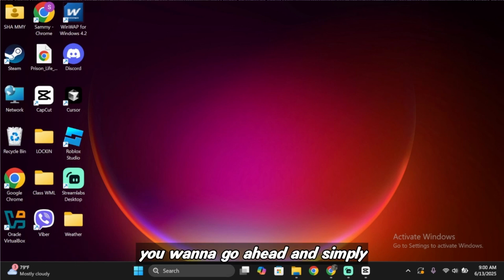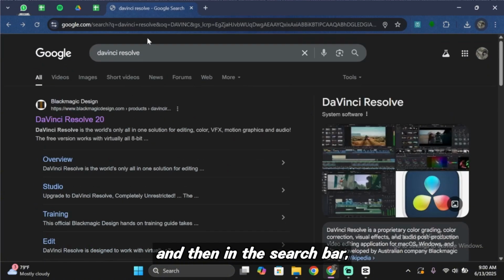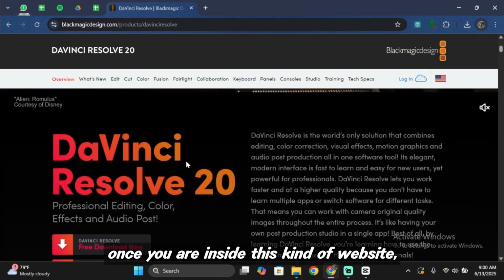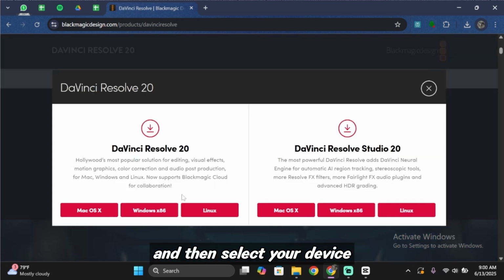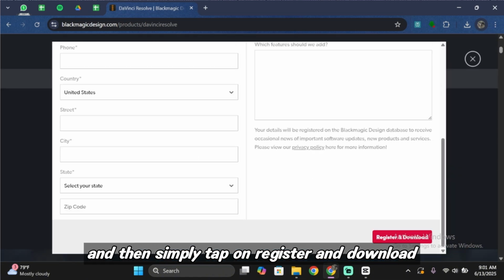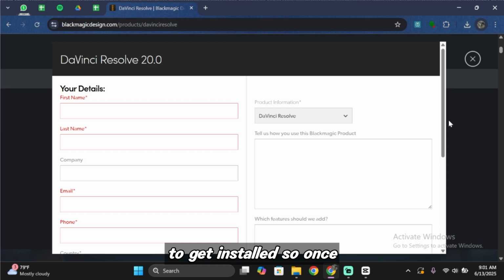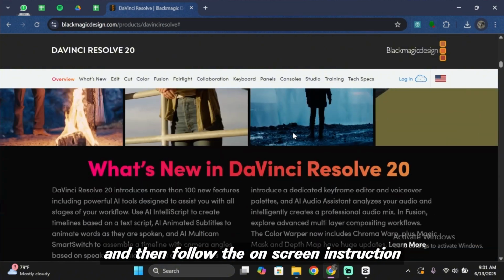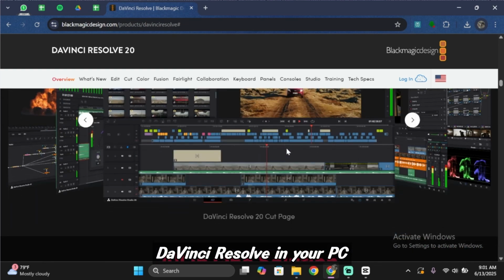How to Download DaVinci Resolve for FREE (2025)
How to Download DaVinci Resolve for FREE (2025) 🎬💻 | Step‑by‑Step Installation Guide

Ready to edit videos like a pro without dropping cash? This 2025 tutorial walks you through exactly how to download and install DaVinci Resolve—Blackmagic Design’s industry‑standard software—absolutely free and 100% legit.

In this video:
0:00 – Introduction
0:10 – How to Download DaVinci Resolve for FREE (2025)

We’ll guide you through identifying the correct DaVinci Resolve Free version on Blackmagic’s official site, navigating download options for Windows/macOS/Linux, checking system requirements, and avoiding accidental picks like Resolve Studio paid version. Learn how to verify file integrity, install codec packs, and launch Resolve for first-time setup. Plus bonus tips on activating Fusion effects, downloading free LUTs and Fairlight audio tools, and grabbing unofficial training resources for fast skills building—all while keeping your system optimized.

Start editing Hollywood‑style color‑grading, audio mixing, and visual effects—without spending a dime in 2025!